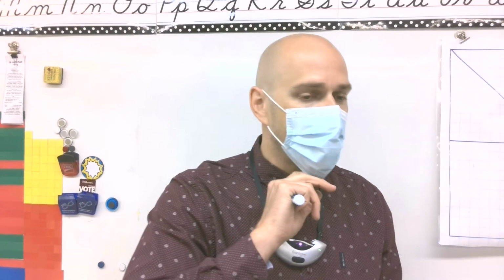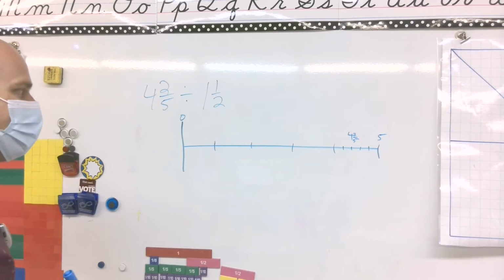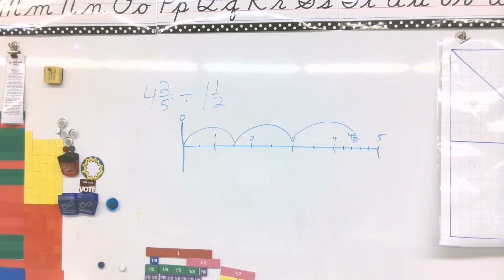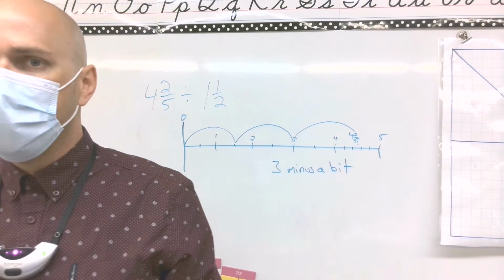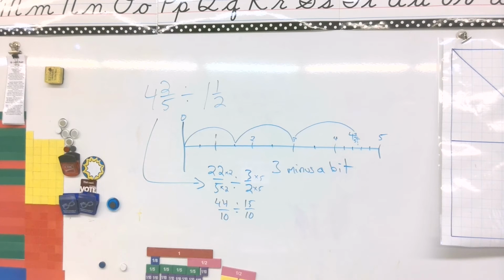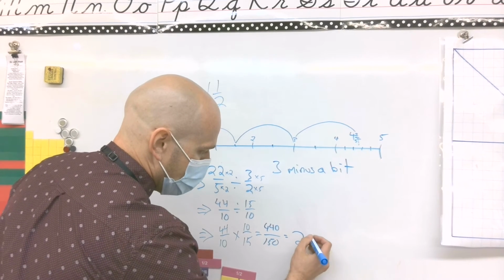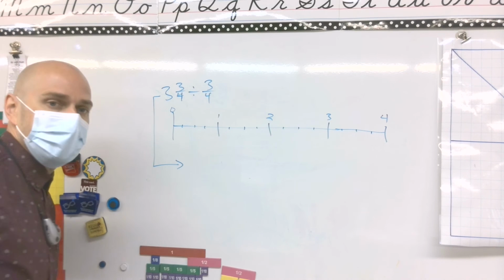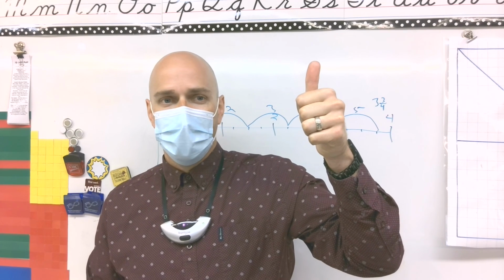21.04.26 gr. 8 dividing mixed numbers 3.7